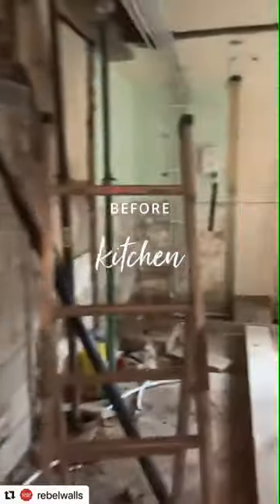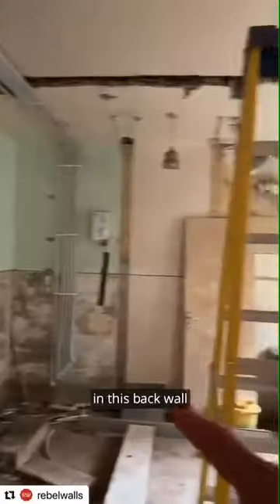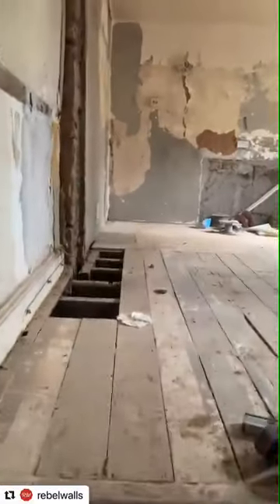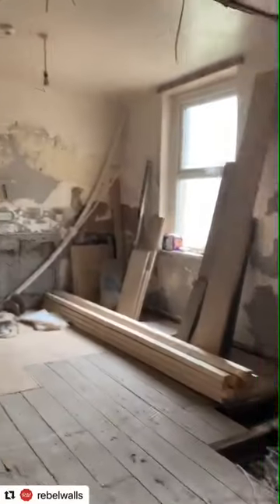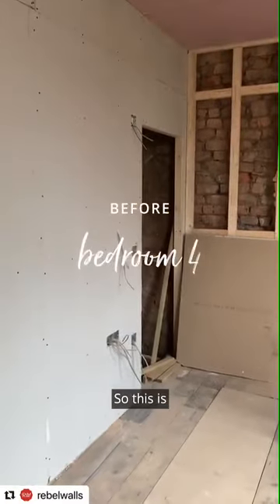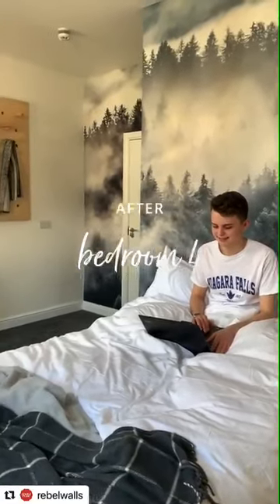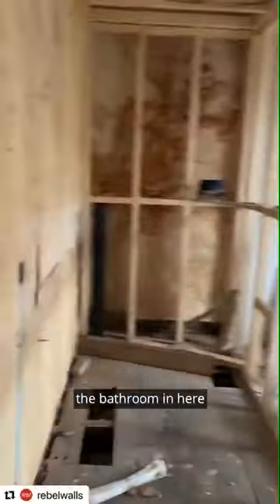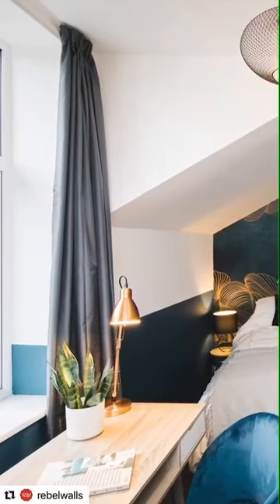Before and After Home (BTL) Transformation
Before and After Property Transformation - Fat Properties

FAT properties create well designed student accommodation centred around wellbeing and customer experience.

1 in 3 students are suffering with a mental health issue so we are passionate about designing spaces which encourage good health and wellbeing before symptoms arise.

Our book 'Designed for Wellbeing’ will be published in June 2020, all profits are going to go to charity.

The book is a design guide but also makes the clear business case for  designing for wellbeing - it makes for better investment results.

This is ‘Rebel House’ we collaborated with some great brands on this development, Silent Night beds, Dowsing and Reynolds, Iconic Lights, Tom and Dicks bedding, Gayle Mansfield Designs and Rebel Walls.
@fatproperties fatproperties.co.uk